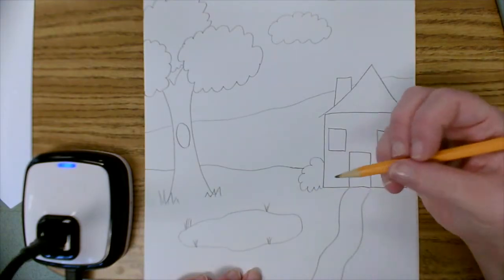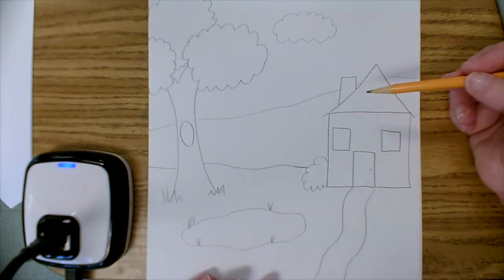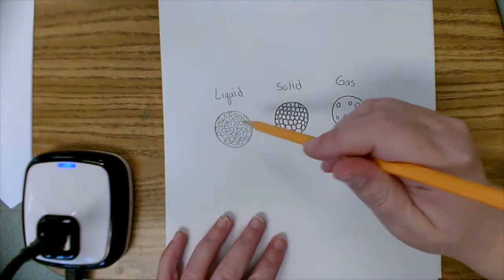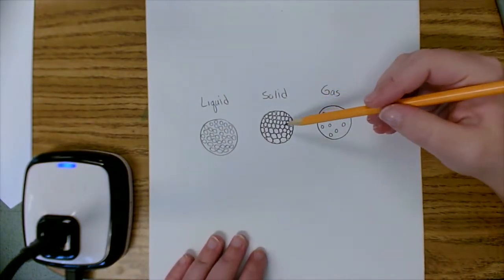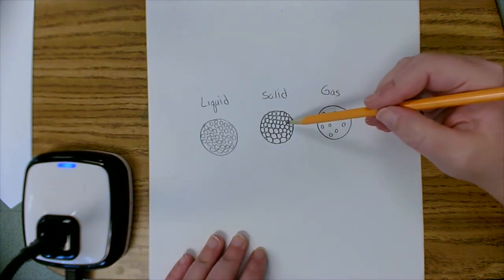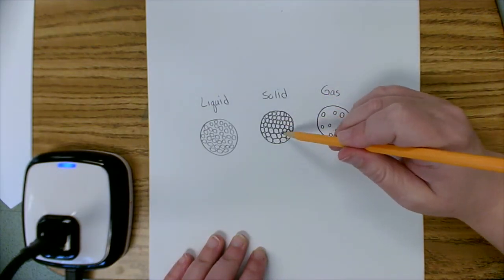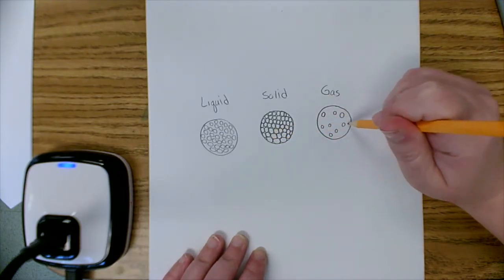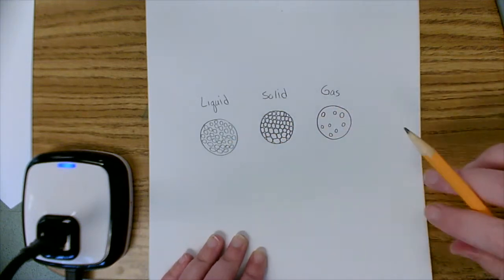States of Matter Art Project for Elementary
This is part of the IB Curriculum and I wanted to incorporate art into their Unit of Inquiry. This project is based on what the States of Matter would look like if we were to draw out a picture and add the elements through circles.

If you'd like me to design a website, logo, e-mail blast or anything business related please check it out here.